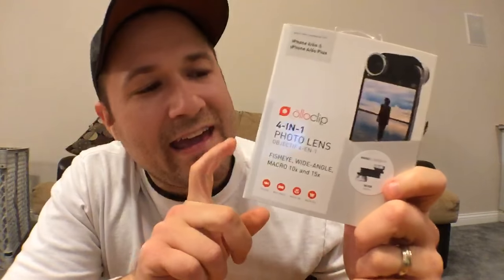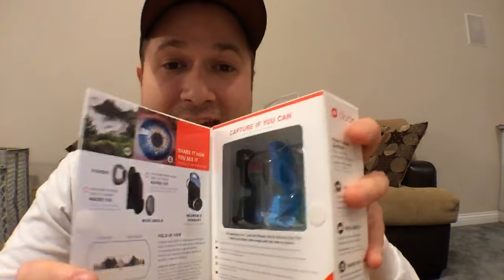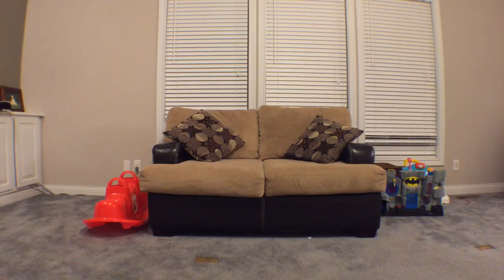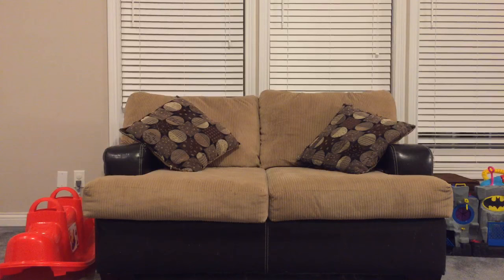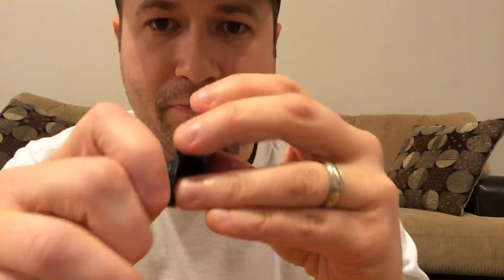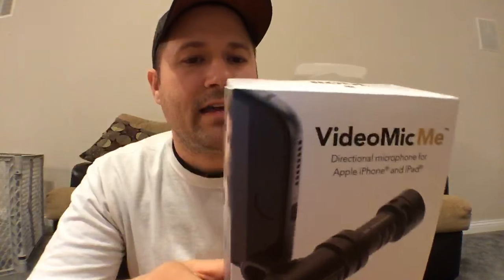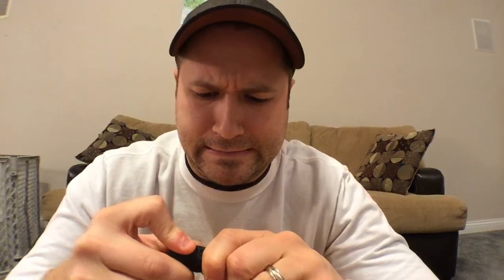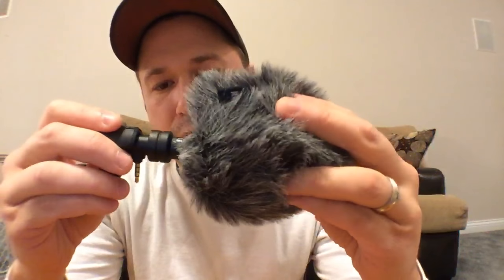🔴 LIVE: Recommended Equipment for Mobile Live Streams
I bought some equipment to upgrade my mobile live streams for you guys! Here’s a little demonstration of an external wide angle lens for my iPhone as well as a mobile condenser microphone for better audio.

I buy all my camera gear from B&H Photo because their support is amazing and if I ever have a question or need some camera advice, I can always call them and get help from a professional. Plus, their prices are usually the lowest I can find. Check ‘em out!

To get a text message notification whenever I go live, text VCLIVE to 43506.